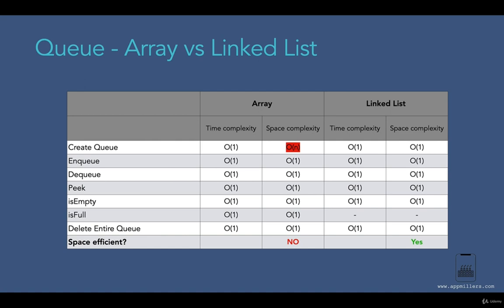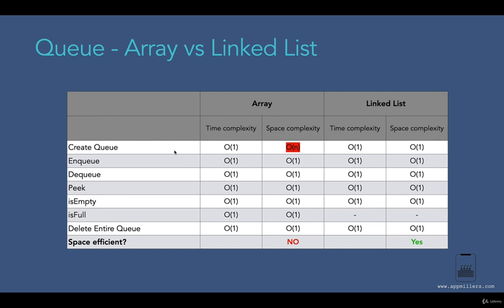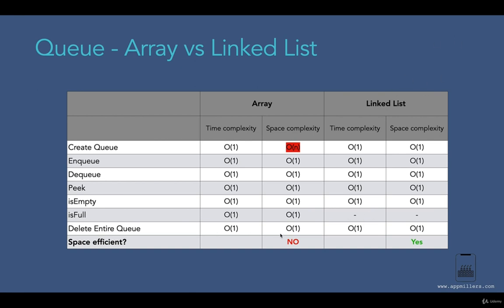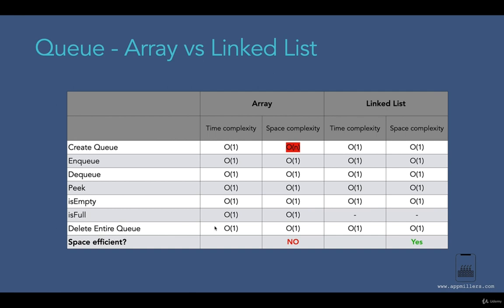015 Array vs Linked List Implementation